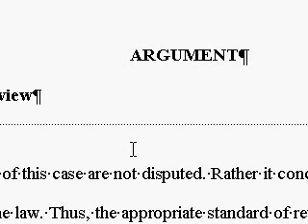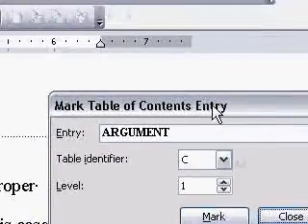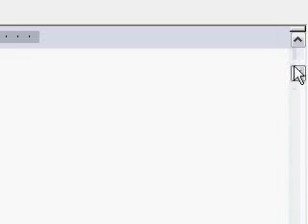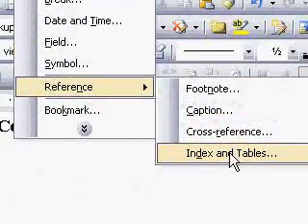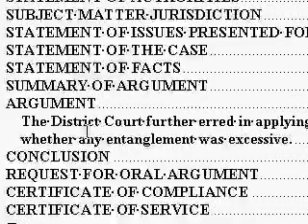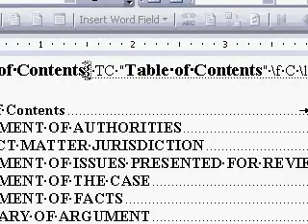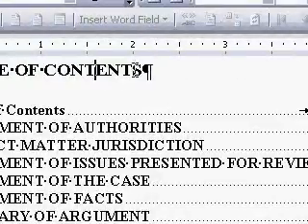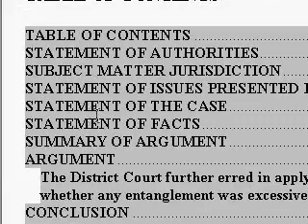cuprins in word